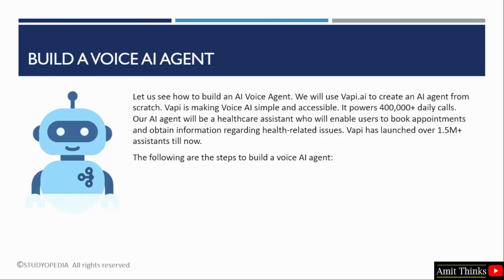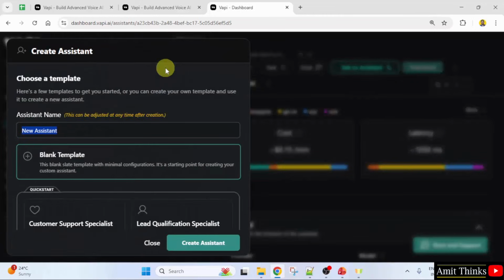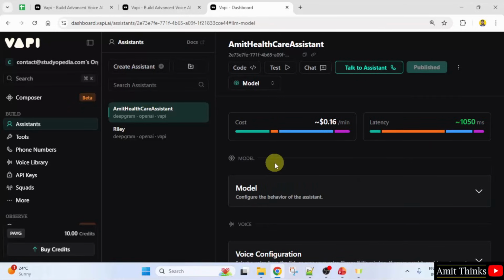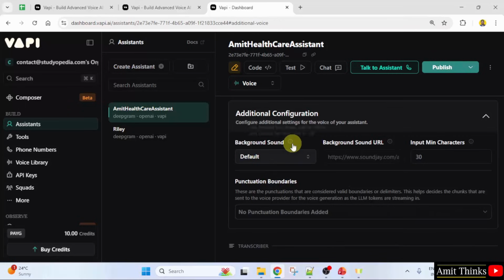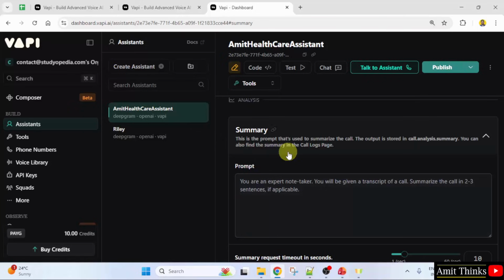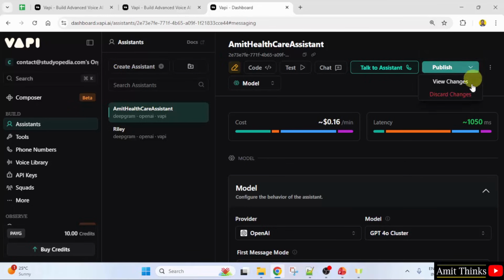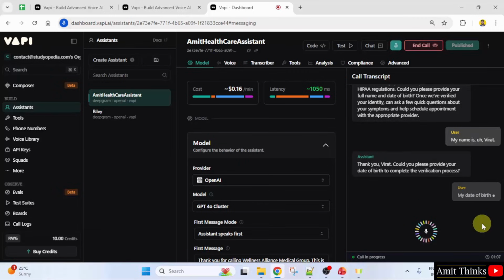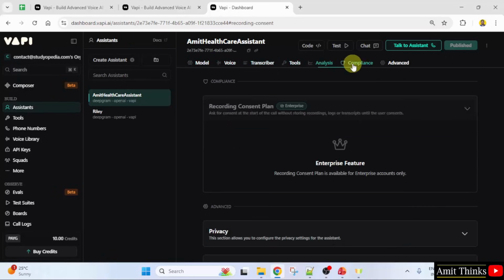How to Build a Voice AI Agent | Create a healthcare AI Agent | AI Agents Tutorial |2026 |Amit Thinks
In this video, learn how to build a Voice AI Agent with an example.Our AI agent will be a healthcare assistant who will enable users to book appointments and obtain information regarding health-related issues. Vapi has launched over 1.5M+ assistants till now.